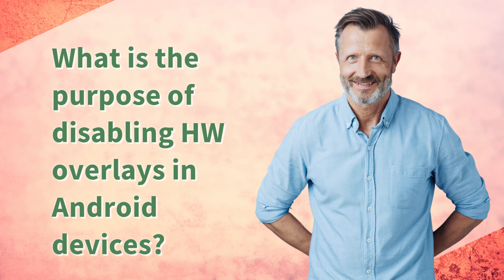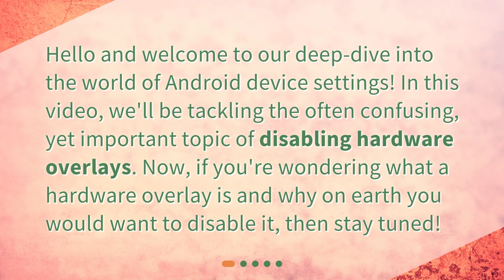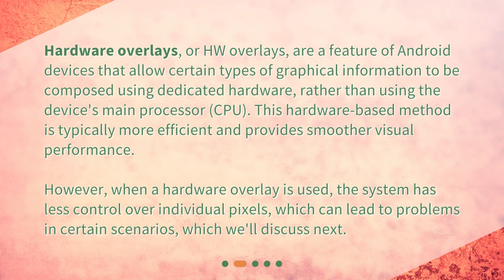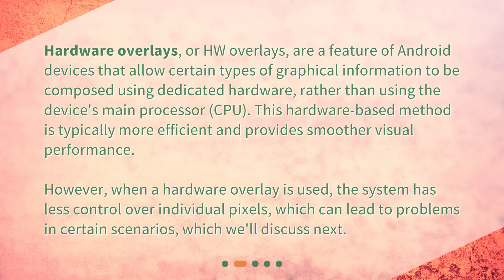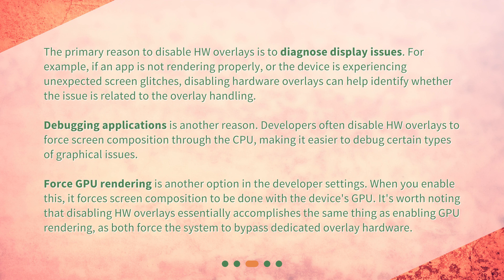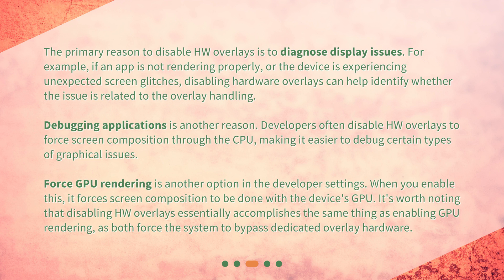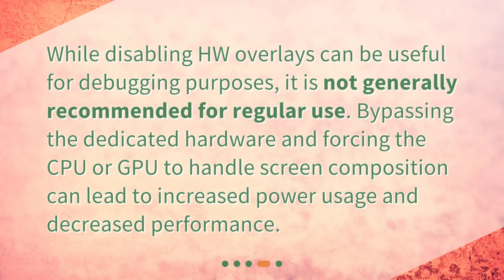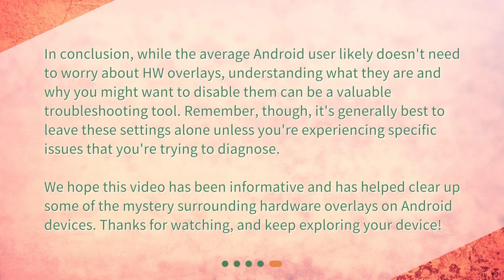What is the purpose of disabling HW overlays in Android devices?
Disabling HW Overlays in Android Devices: Purpose and Benefits • Unlock the mystery of disabling HW overlays on your Android device with this informative video! Learn what hardware overlays are, why you might want to disable them, and the benefits and potential drawbacks of doing so. Whether you're a developer or just curious about your device's settings, this video has got you covered. Tune in now!

00:00 • What is the purpose of disabling HW overlays in Android devices?
00:25 • What are Hardware Overlays?
00:59 • Why Would You Disable HW Overlays?
01:56 • Are There Any Downsides to Disabling HW Overlays?